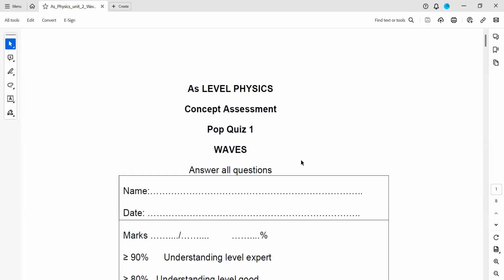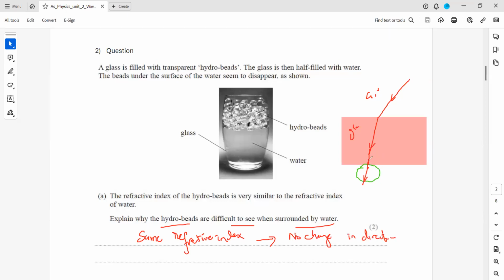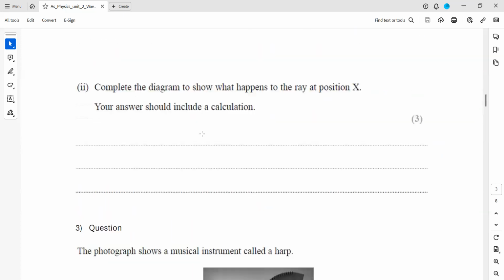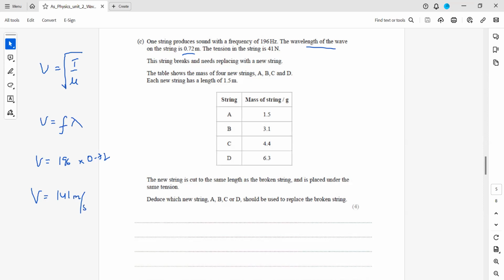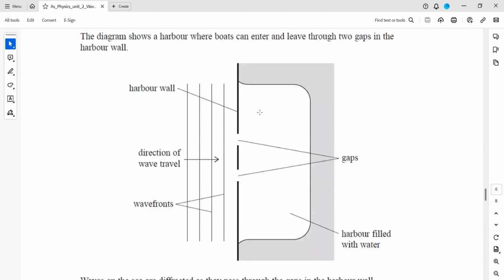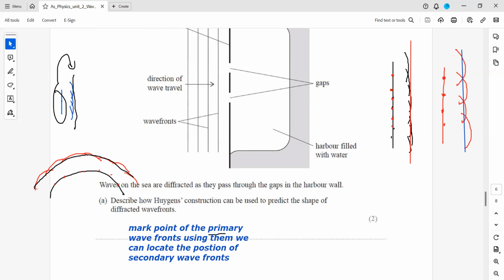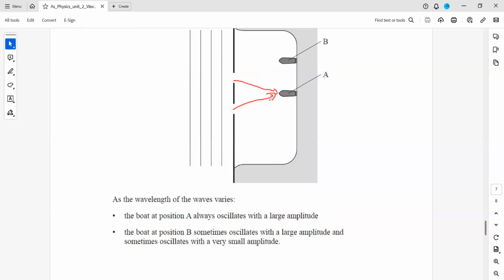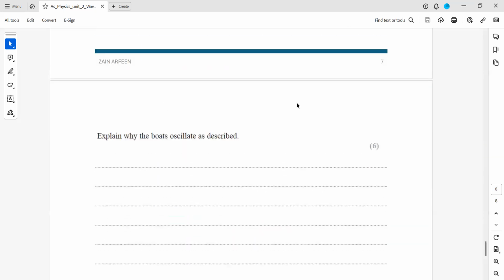Wave Pop quiz 1 As Physics